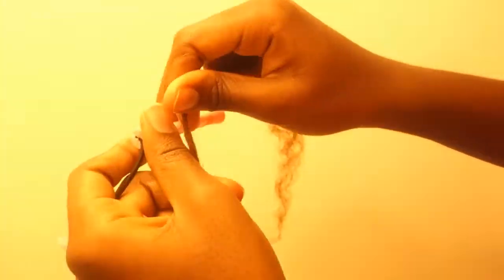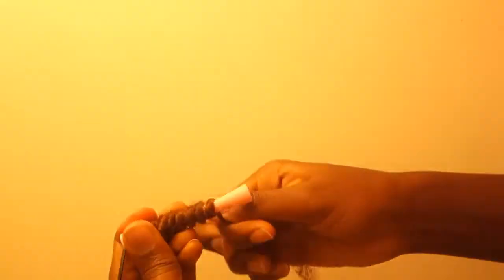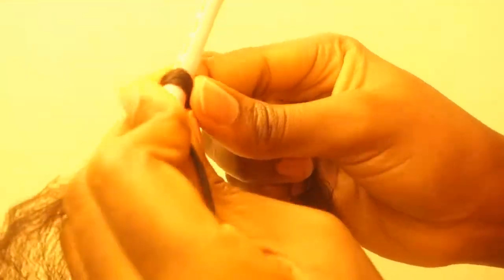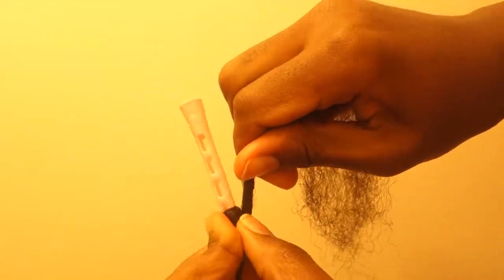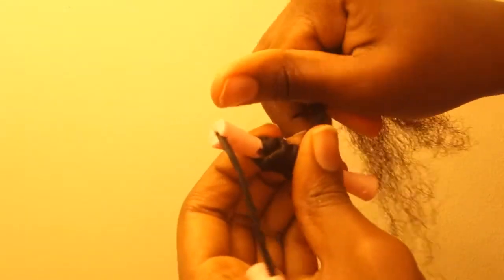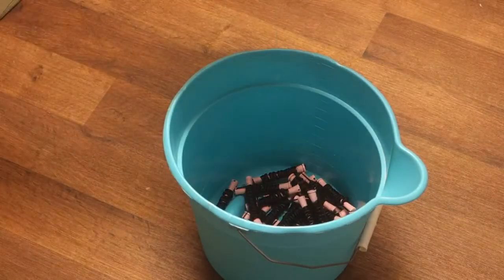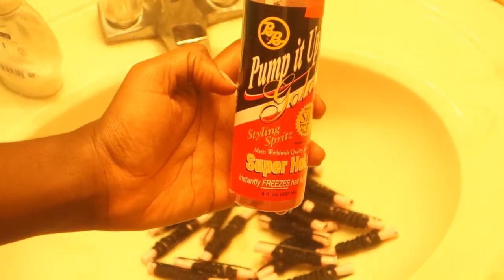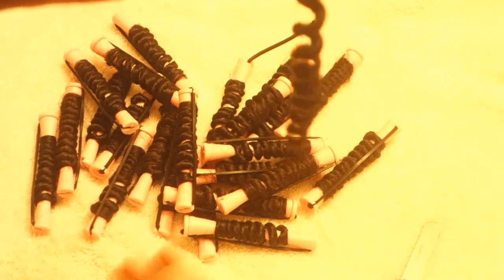Pre-Dipped & Pre-Curled Marley crochet braids - how to: easy DIY | CHRIST BELLA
hi everyone,
This is a short tutorial on how to precurl prepare marley hair for crochet braids using hot water.
this is an easy process

You need 2.5 packs of marley hair,
you need to get a brush,
perm rods of desired size,
hot water and a bowl.
super hold spritz
all these from a local beauty supply.

you need to brush the hair out, followed by sectioning it into desired sized you want. the next thing to do is to twist it around the rod you chosed.
repeat the same process and boil water and add into your bowl containing the already rolled hair.
pour content out and spray sprit on it.
allow to cool and unravel in anti clock wise direction then use on hair.

MY OLDER VIDEOS